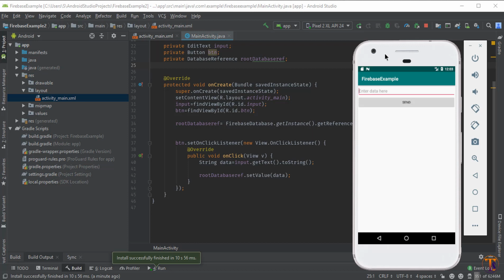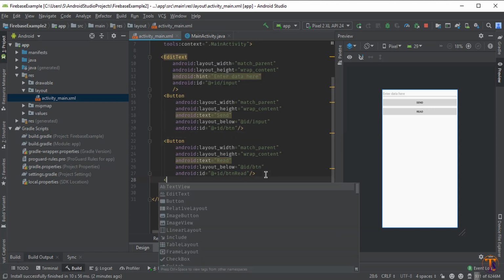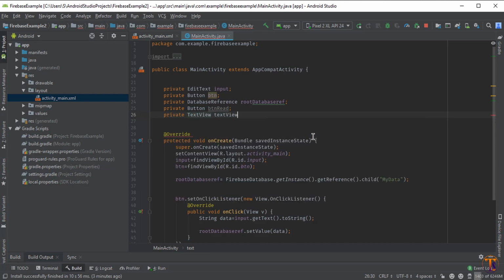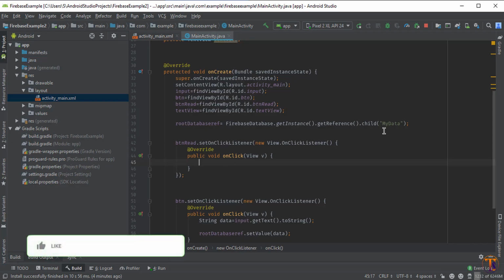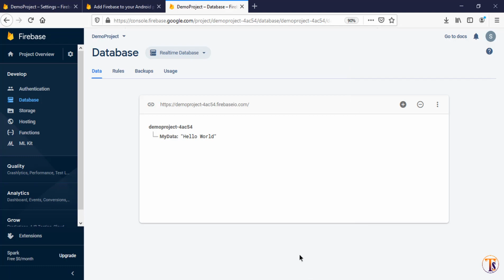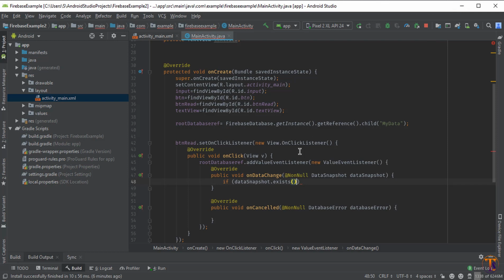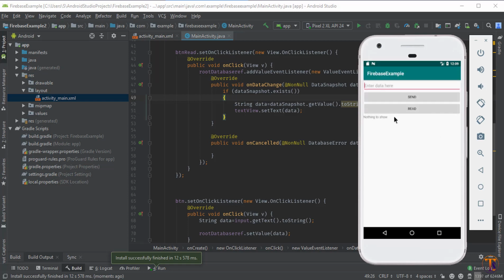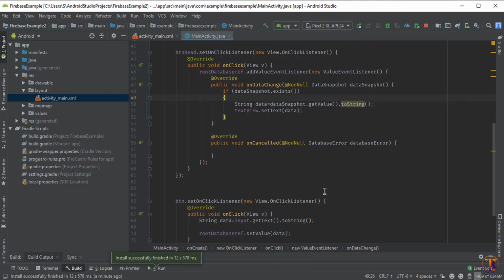Android Firebase - 6 - How Reading Data From Realtime Database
Hi

About this video:
This video is about android development main focus of this video on Nadroid firebase. This is the 1st video of android firebase development.In this video we learn How How Reading Data From Realtime Database